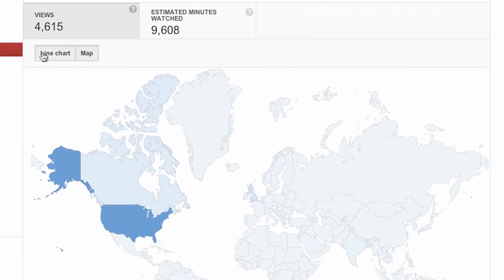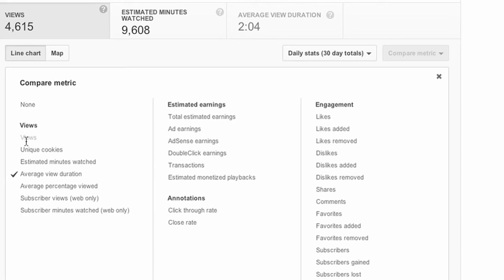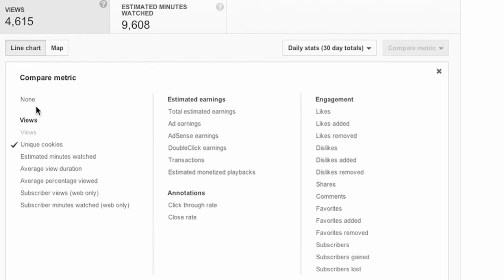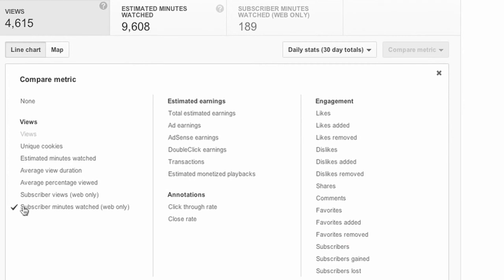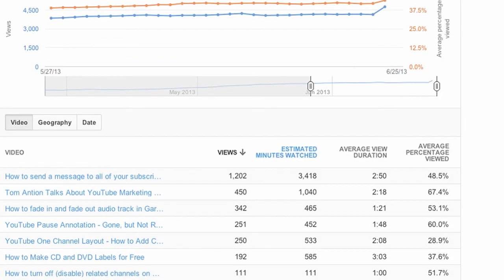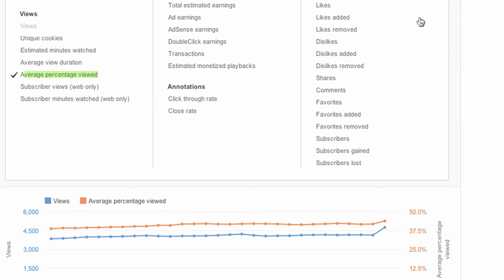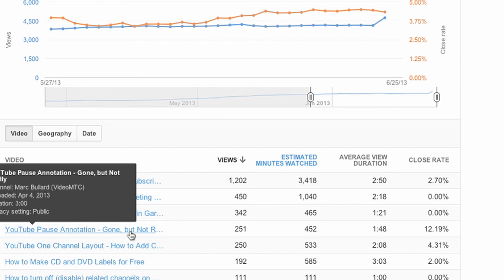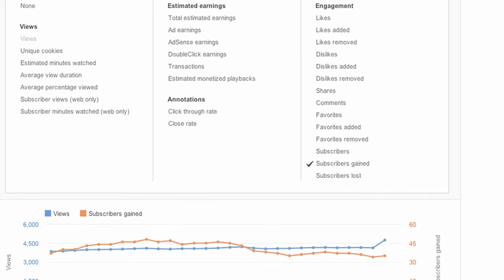YouTube Analytics - Extra Search Metrics to Learn More About Your Viewers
YouTube has added more features to analytics. You can now look at more search metrics such as: audience retention, subscriber views, subscriber gains/losses, and much more. A lot of the new search metrics help you stay informed on your watch time. Check it out.

• YouTube Marketing
• Video Marketing
• Online Business
• eCommerce